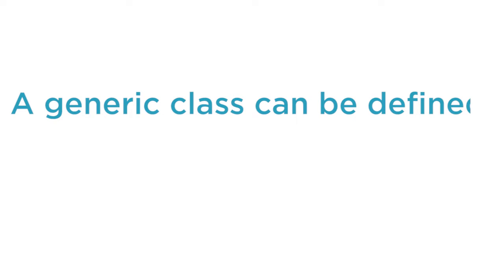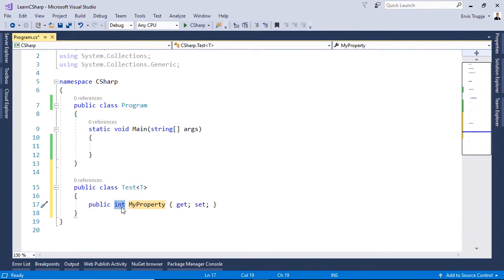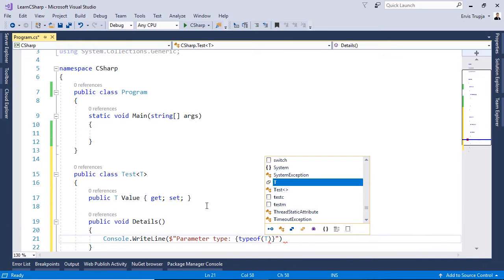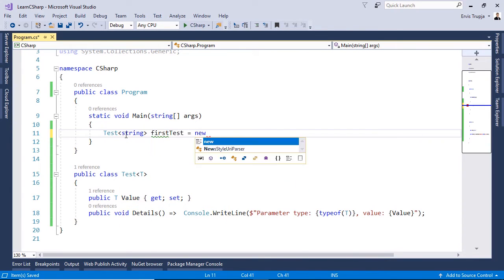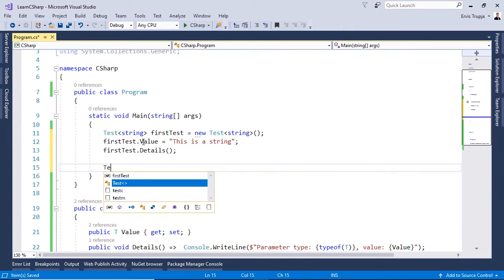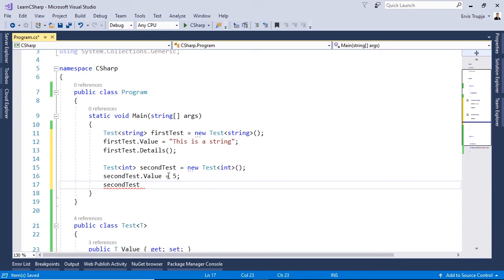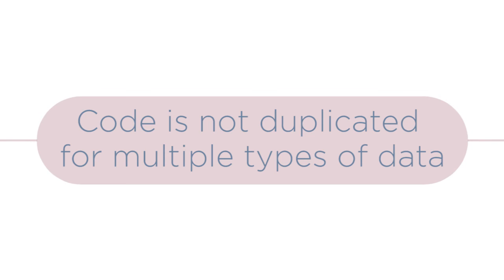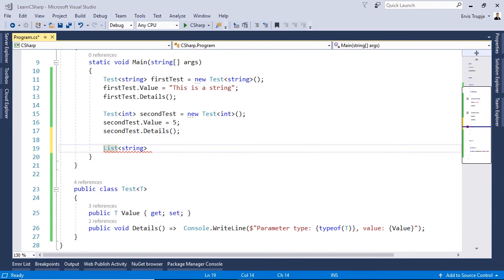31. C# - Generics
Generics are the most powerful feature of C#.
They were were introduced in C# 2.0 and allow you to define type-safe data structures. A generic class can be defined using angle brackets.

Why should you use Generics?
Code is not duplicated for multiple types of data...